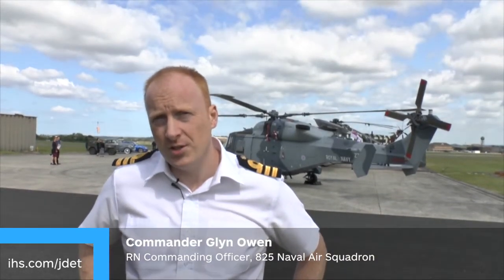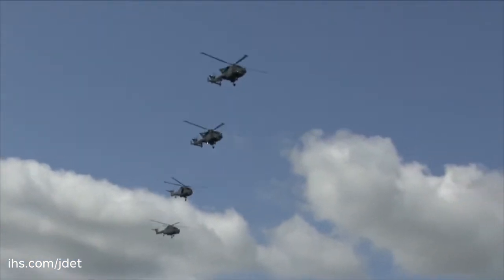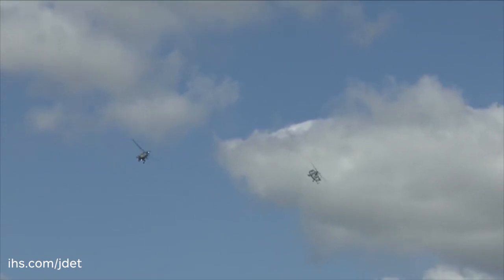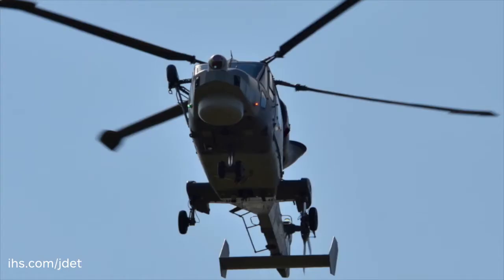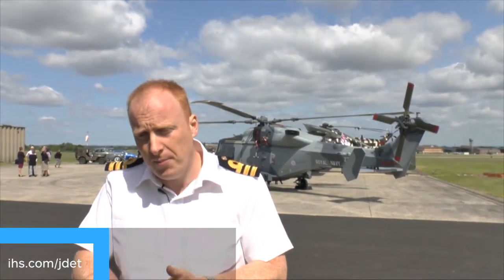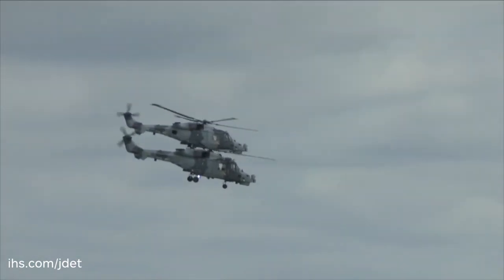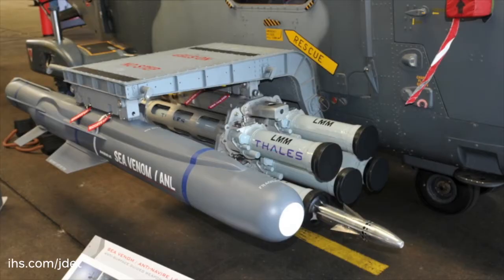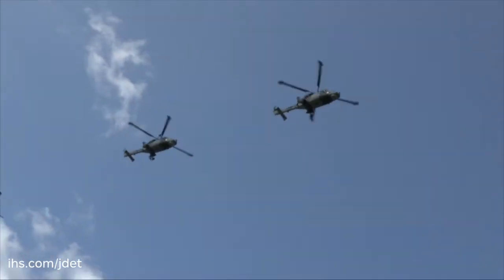825 Naval Air Squadron: Introduction into service of the new Royal Navy Wildcat HMA.2 helicopter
The 825 Naval Air Squadron is busy working to optimise operating procedures and helping toensure the safe and efficient delivery of Wildcat Operational Capability as well as training Wildcat personnel